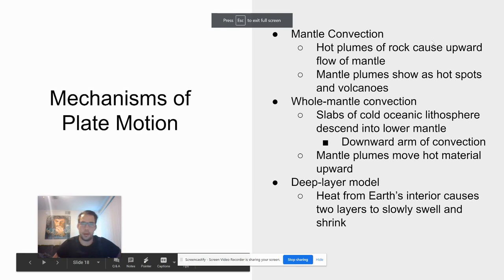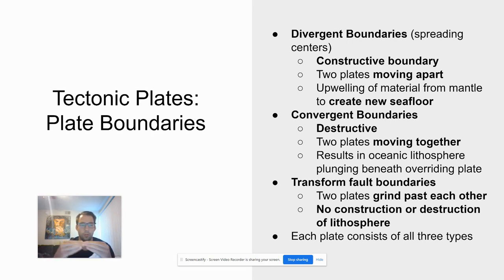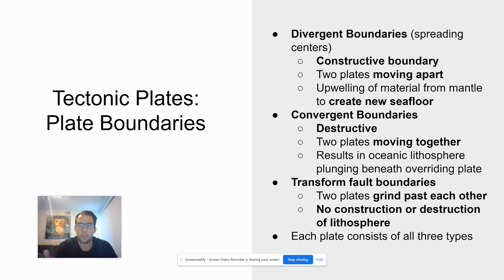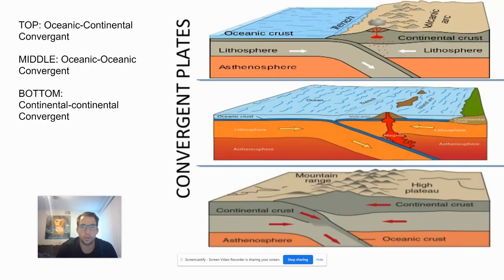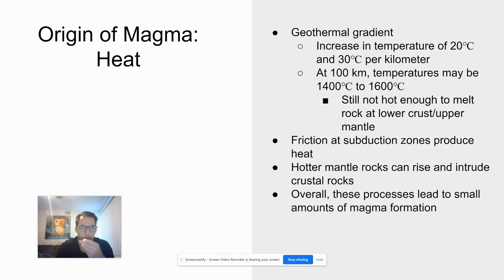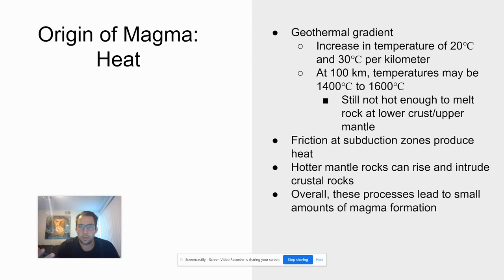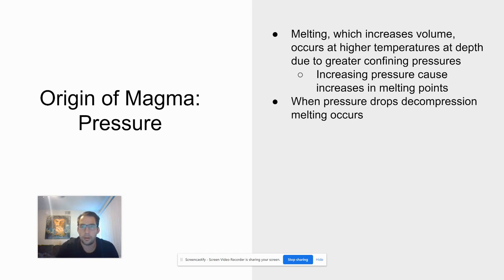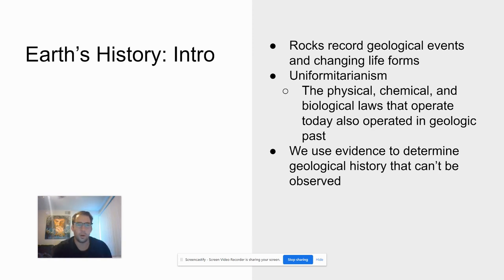Earth's Structure and Processes Part 3